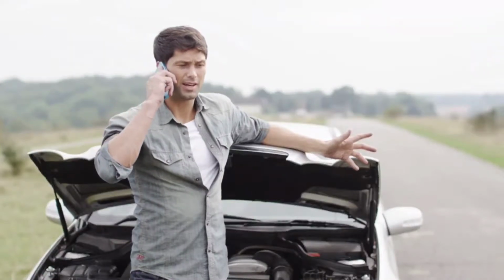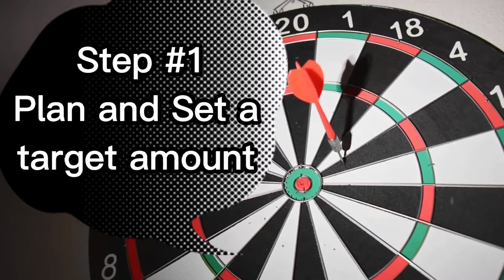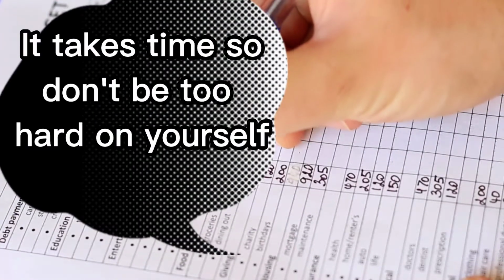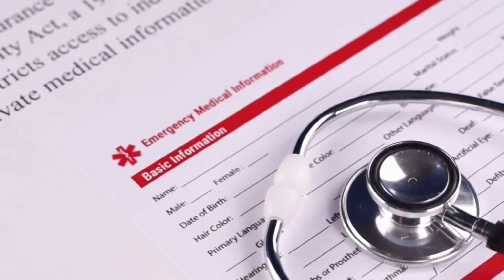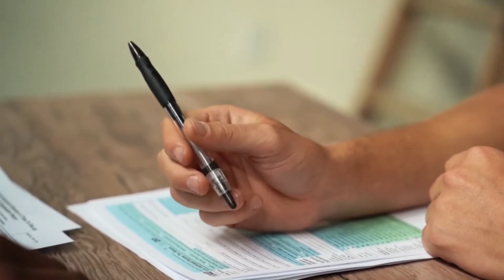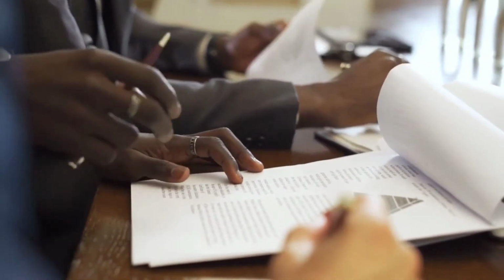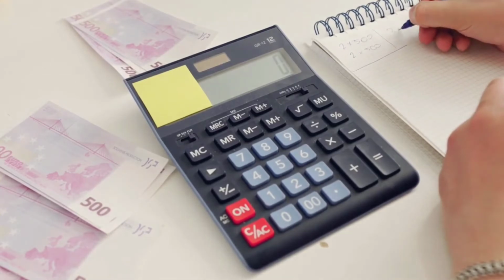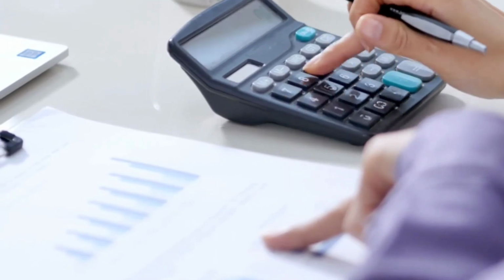How to build an Emergency Fund in 3 Steps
Emergencies do not announce their coming and as such it is more prudent to prepare before they knock on your door. This video provides insights into the 3 steps you can follow to build a solid Emergency Fund .

Don't forget to also subscribe to the channel if you haven't done that and remember to turn on the notification so you don`t miss any of the relevant financial contents i will be posting.